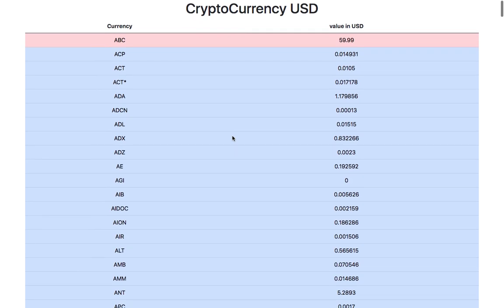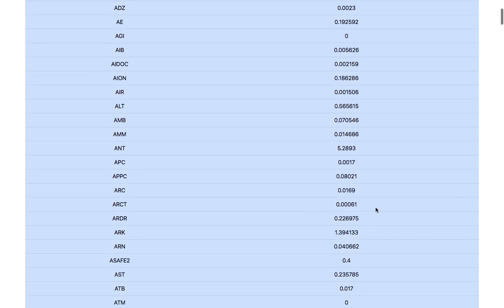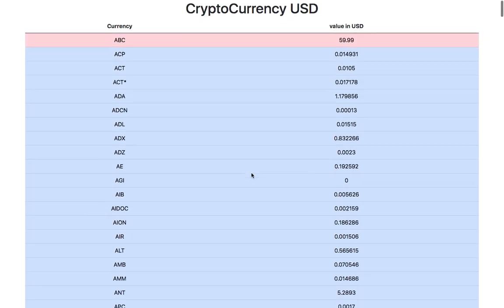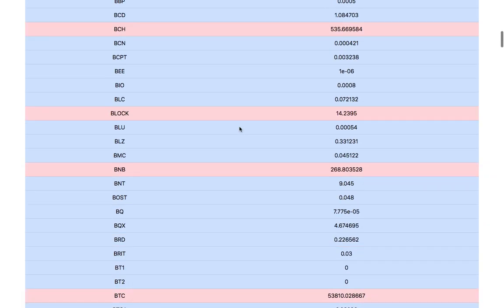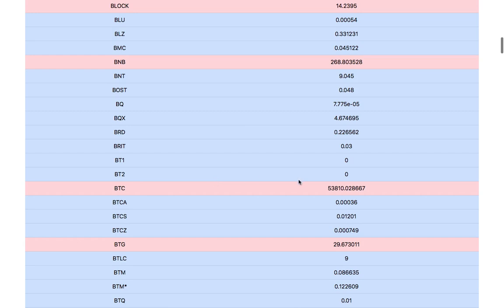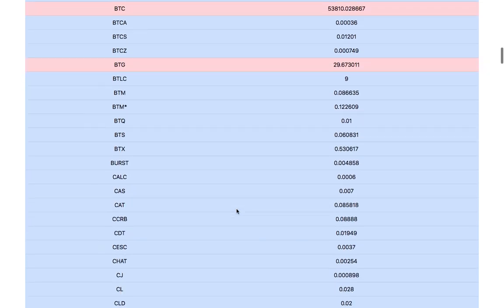Create Cryptocurrency Website Using Flask & Python - Part 1